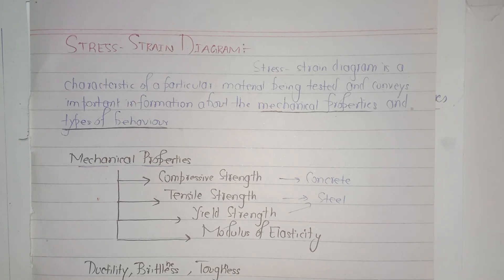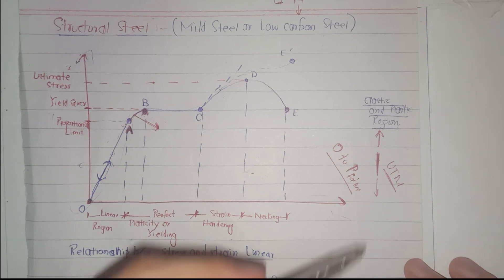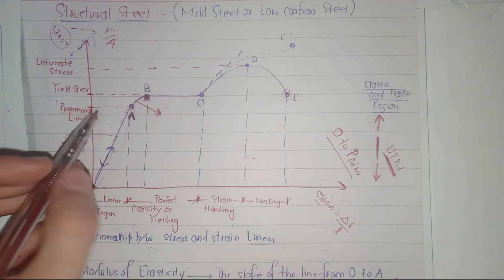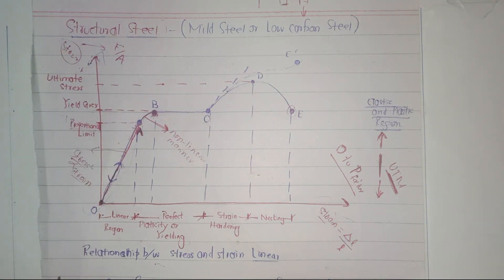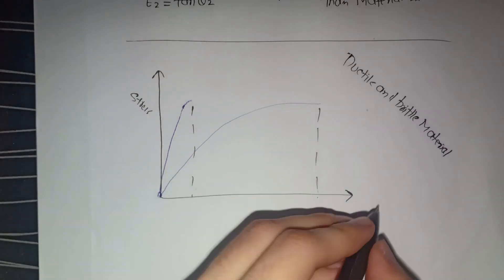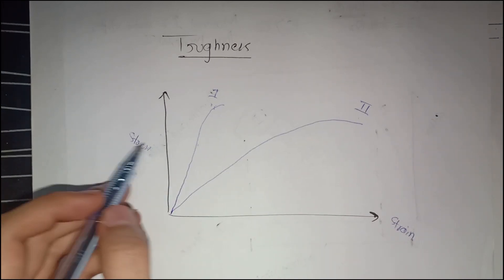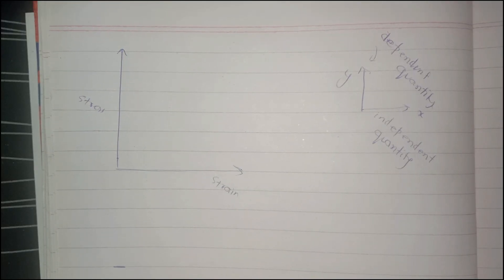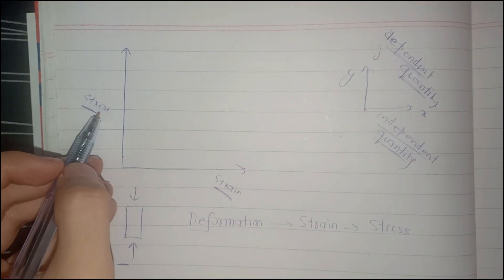Stress Strain diagram| steel and concrete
Contents of this video:
1. What is stress strain diagram
2. Stress Strain diagram for Mild Steel
3. Discussion of some mechanical properties with respect to stress strain diagram.
4.Stress strain diagram for concrete.
5. Why stress is on the Y-axis and strain on x-axis

ocea stress strain diagram
# online civil engineering academy stress strain diagram.